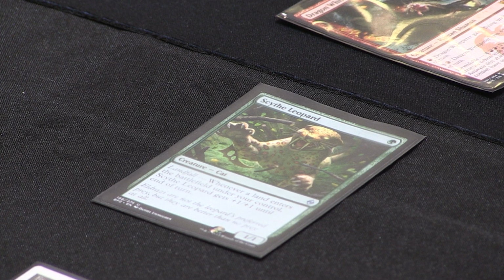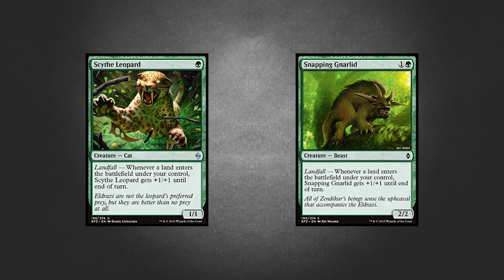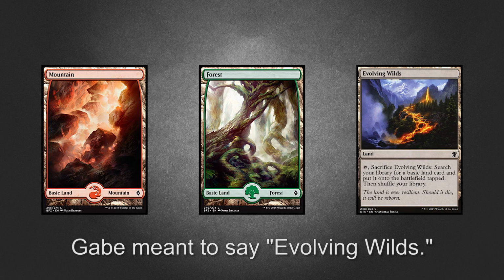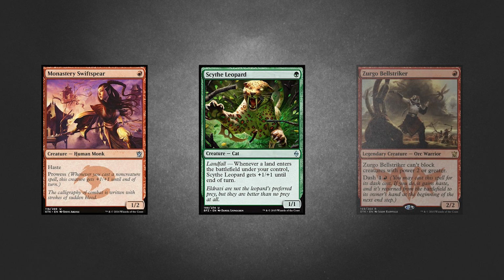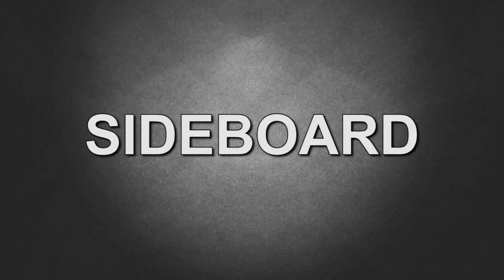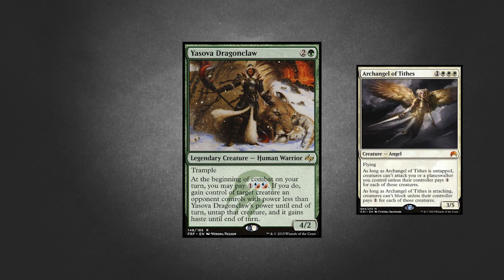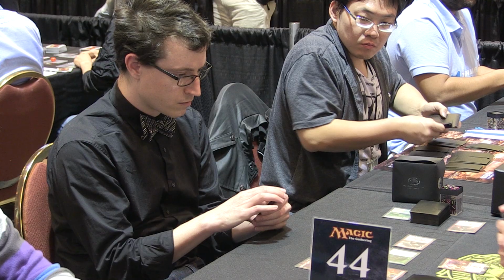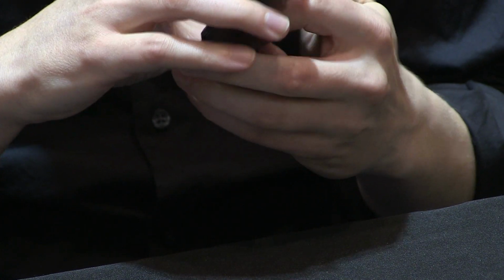Inside The Deck #150: Standard Atarka Landfall Deck Tech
DECK LIST

Lands:
4 Wooded Foothills
4 Bloodstained Mire
4 Windswept Heath
1 Evolving Wilds
4 Forest
5 Mountain

Creatures:
4 Scythe Leopard
4 Monastery Swiftspear
1 Zurgo Bellstriker
3 Snapping Gnarlid
4 Den Protector
4 Abbot of Keral Keep

Other:
4 Titan's Strength
4 Temur Battle Rage
4 Atarka's Command
4 Become Immense

Sideboard:
3 Arc Lightning
2 Wild Slash
1 Fiery Impulse
2 Rending Volley
3 Outpost Siege
2 Sarkhan, the Dragonspeaker
2 Yasova Dragonclaw